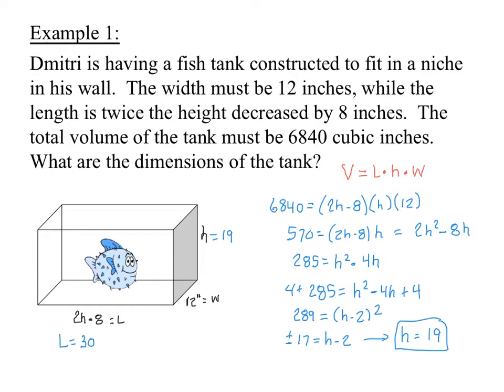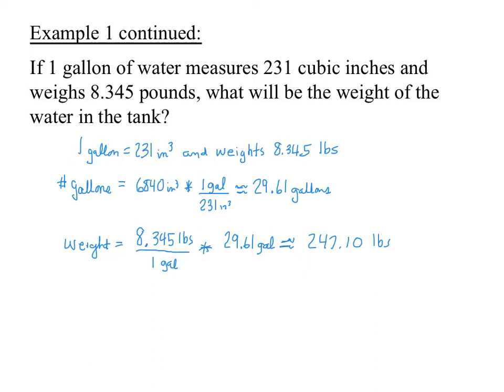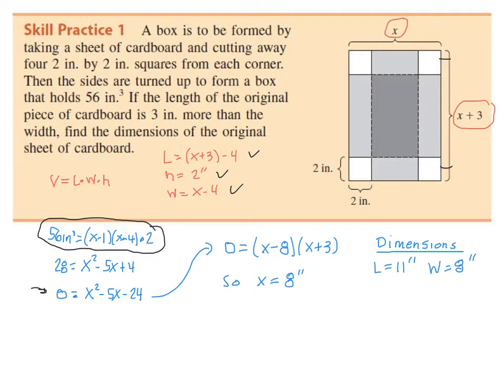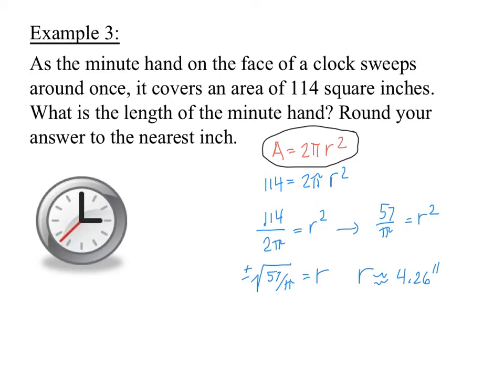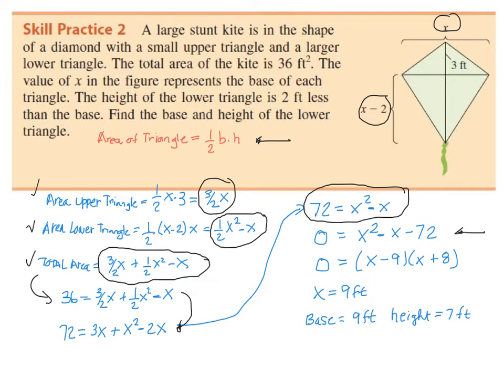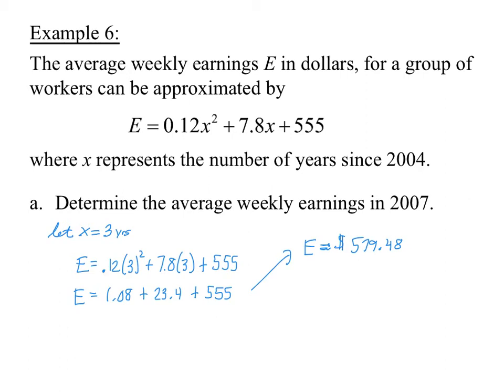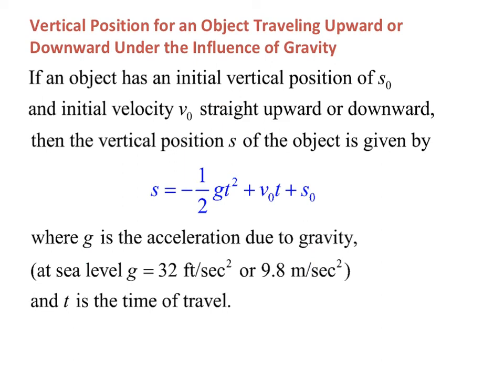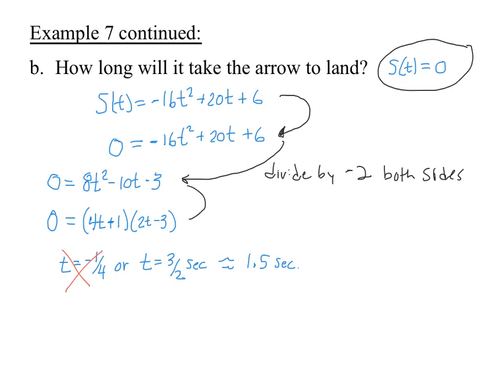College Algebra: Applications to Quadratics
Application Problems: Geometry and Quadratics